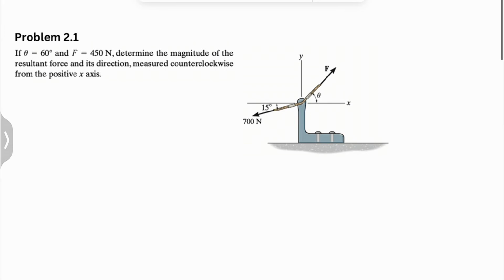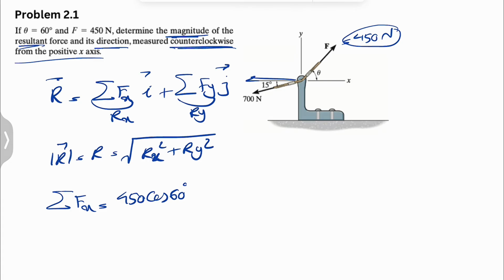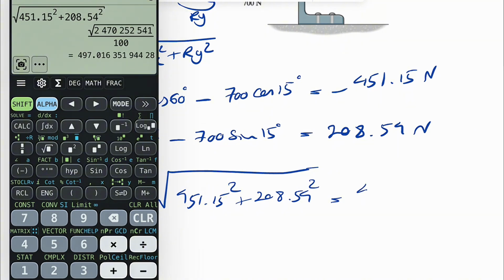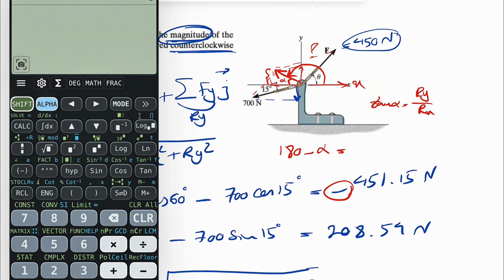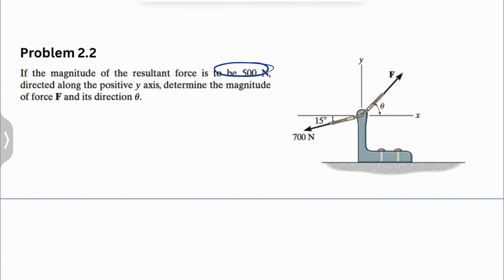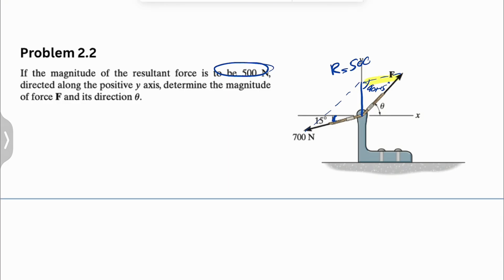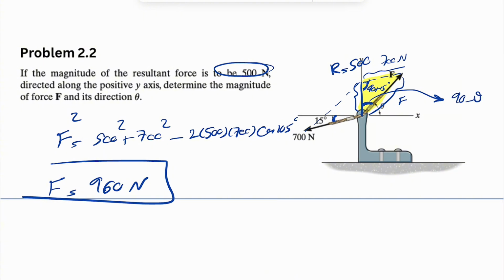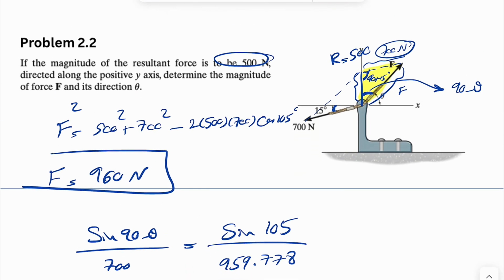Problem 2.1 & 2.2 | If 𝜃 = 60° and F = 450 N, determine the magnitude of the resultant force and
If 𝜃 = 60° and F = 450 N, determine the magnitude of the resultant force and its direction, measured counterclockwise from the positive x axis.
If the magnitude of the resultant force is to be 500 N, directed along the positive y axis, determine the magnitude of force F and its direction 𝜃.
Engineering Mechanics-Statics-14th edition-R.C. Hibbeler | Problem 2.1 & 2.2

teaching.